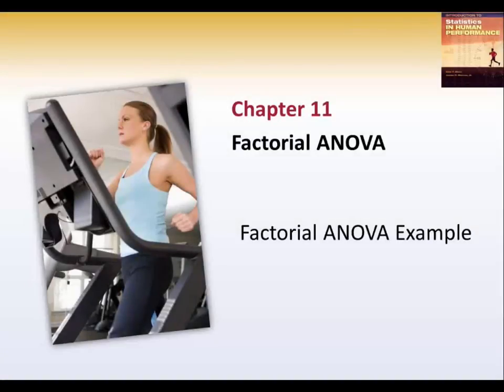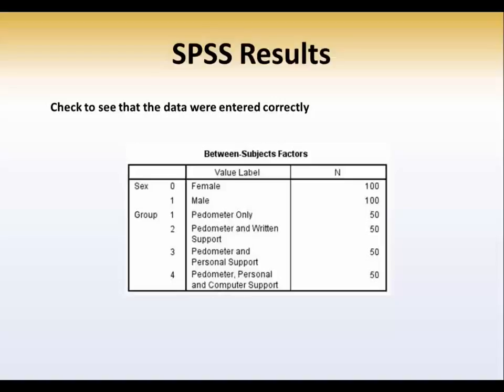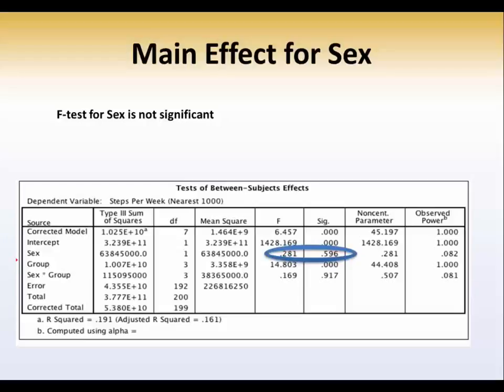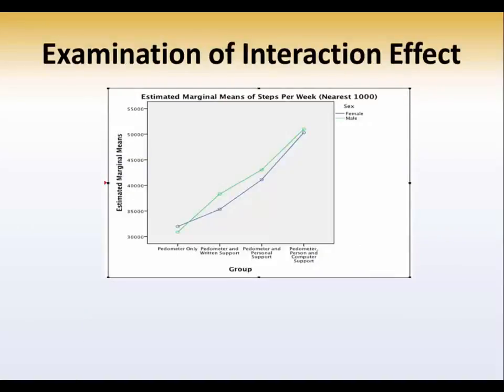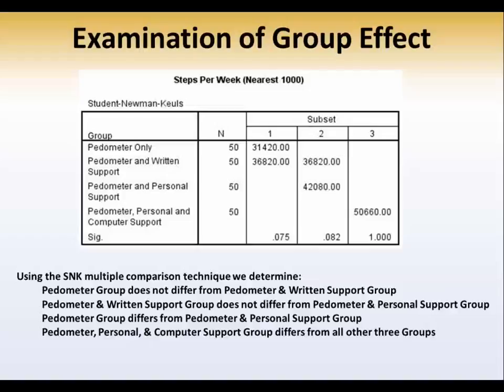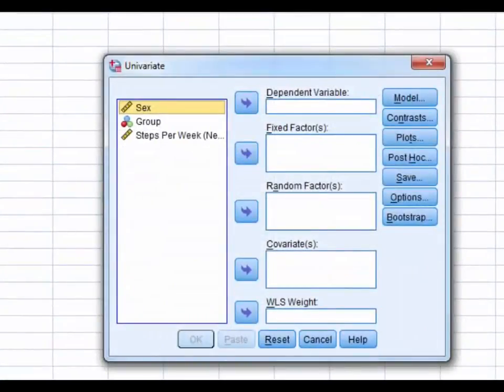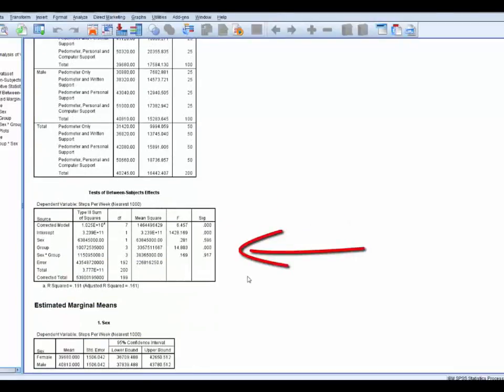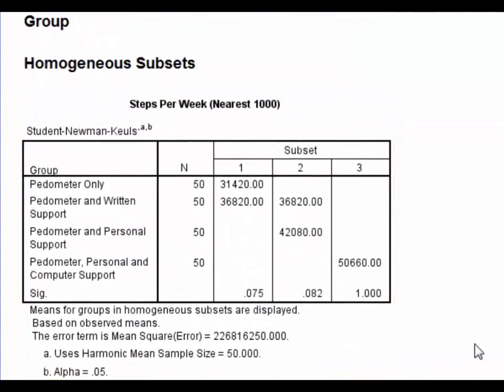Introduction to Statistics in Human Performance - 11 3 SPSS Example Factorial ANOVA